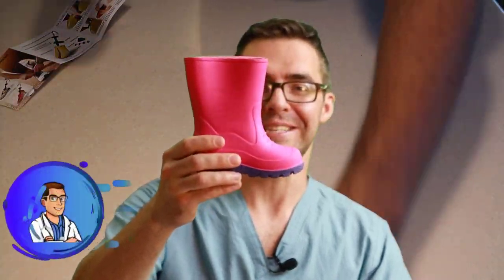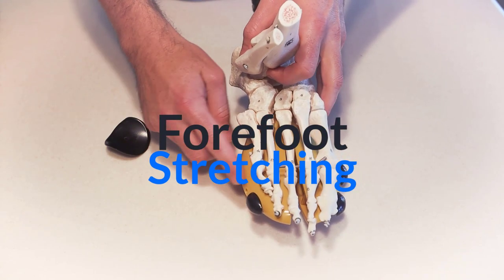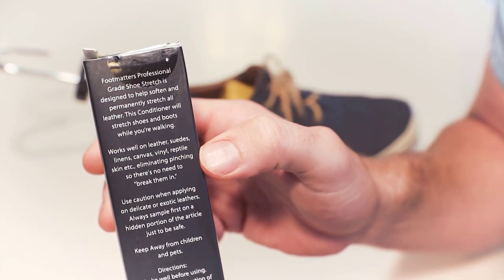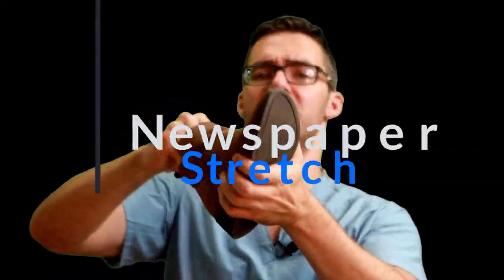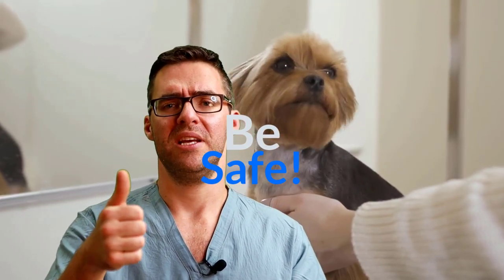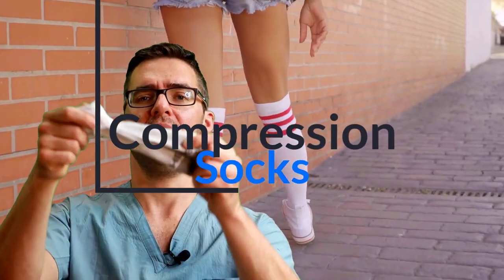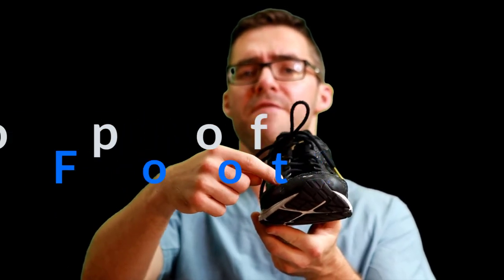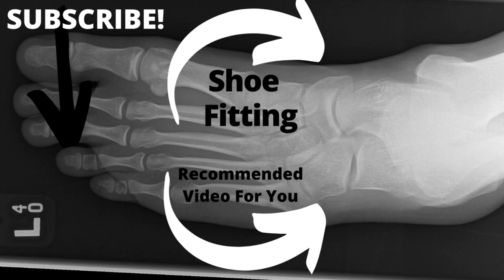How to Make Small Shoes Bigger [How to Stretch A Shoe at HOME!]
🦶Do you have a shoe too small and want to make your shoe bigger?🦶
We will show you how to stretch a shoe at home and how to make a small shoe bigger!

Whether you have new sneakers, new shoes, or cowboy boots: we will show you how to expand your shoes, how to stretch your shoes, and how to make your small shoes bigger!

How to Stretch Shoes:
Make small shoes fit bigger: New Shoe Stretchers, New Shoe Expanders & Boot Stretchers:
Best Budget Shoe Stretcher (Amazon)
Best Budget Shoe Spray (Amazon)
Best Heavy Duty Shoe Stretcher (Amazon)
Best Leather Shoe Spray (Amazon)

Gel Pads & Thin Socks:
Best Heel Gel Pad (Amazon)
Best Bunion Gel Pad (Amazon)
Best Compression Socks (Amazon)
Ultra Thin Women’s Socks (Amazon)
Ultra Thin Business Black Socks (Amazon)

Bunion:
Best Budget Bunion Socks(Combine with gel pad) (Amazon)

👉-- Shoes --👈
Our Recommended Shoes:

This is opinion only:
For the viewer or reader: Do not consider this video as a substitute for professional medical advice, diagnosis,s or treatment.  We strongly urge you to contact your own physician with any questions you may have regarding your medical condition.  If you are having an emergency, call 911 immediately or see your physician.  Do not allow this information to let you disregard your professional's medical advice or delay seeking based on information from this content.  Do not rely on information provided by this general education video.